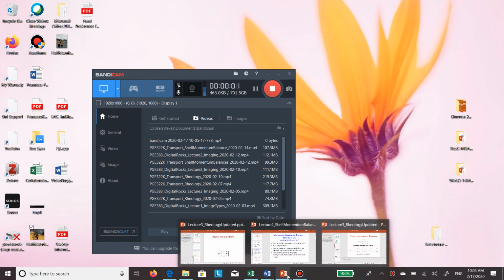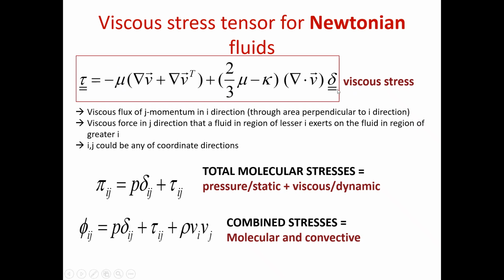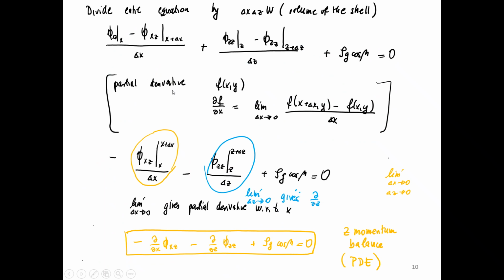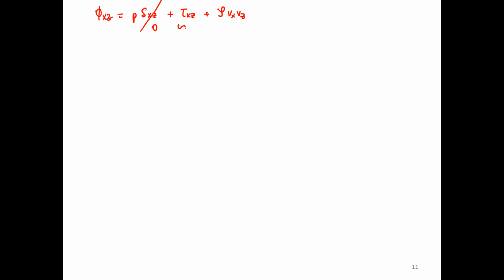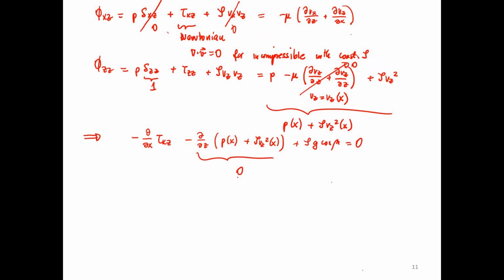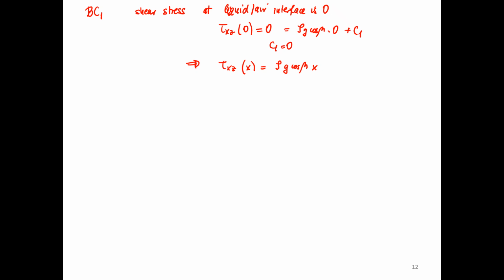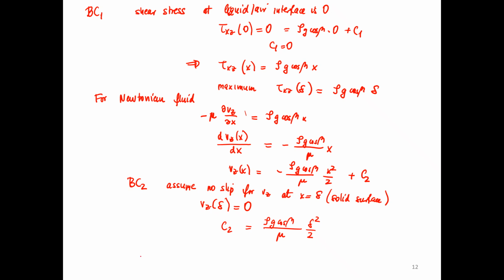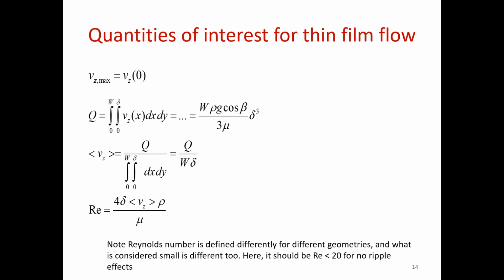PGE322K Transport ShellMomentumBalance 2020 02 17